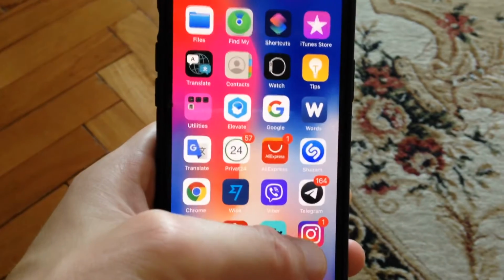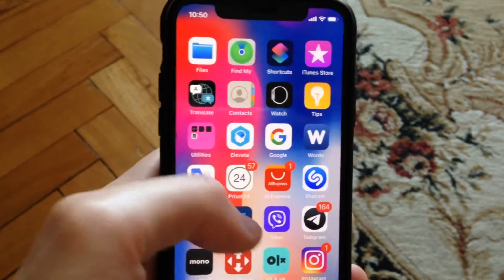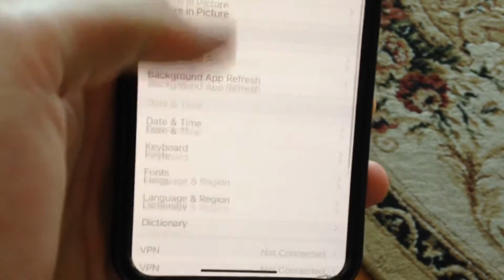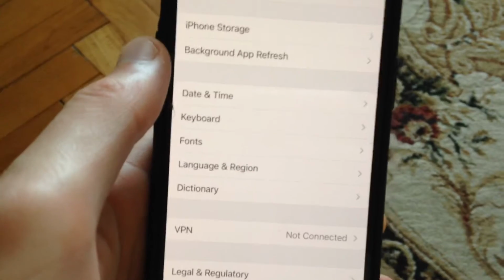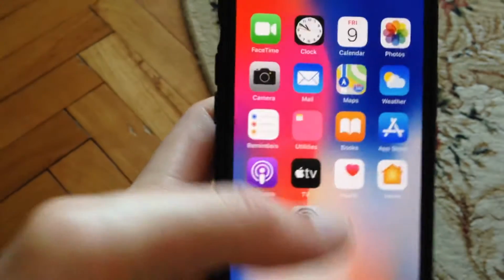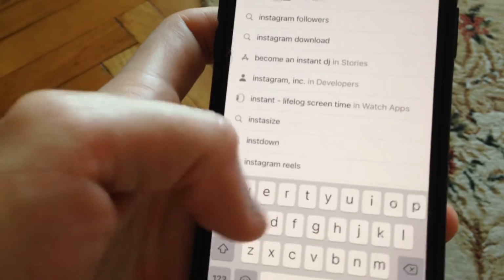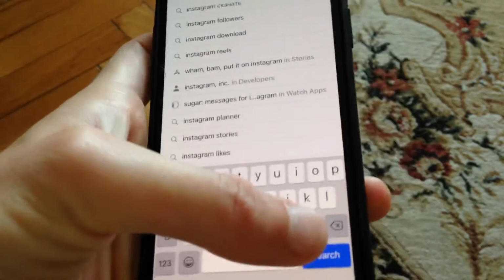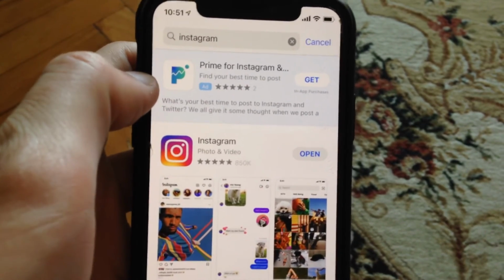Instagram Not Open On iPhone Fix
If you don’t know Instagram Not Open On iPhone Fix, this video is for you.